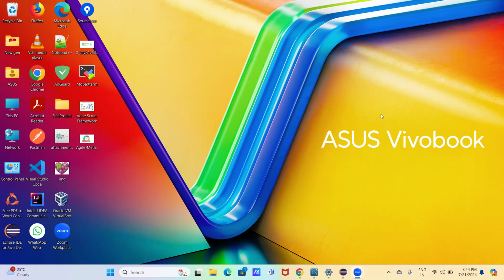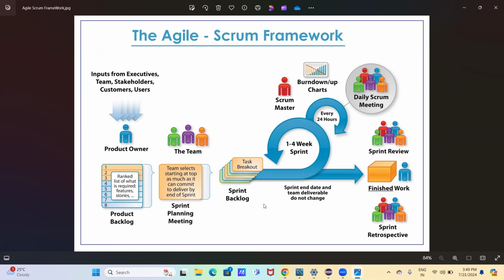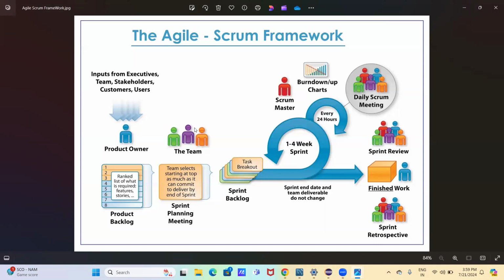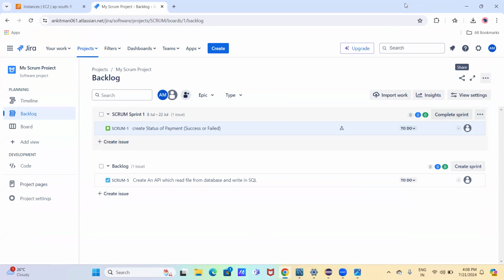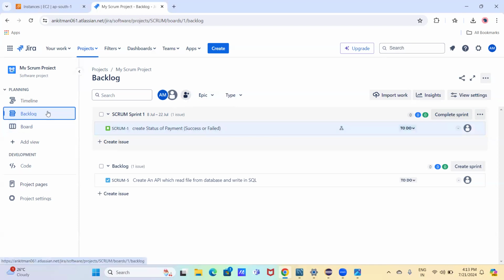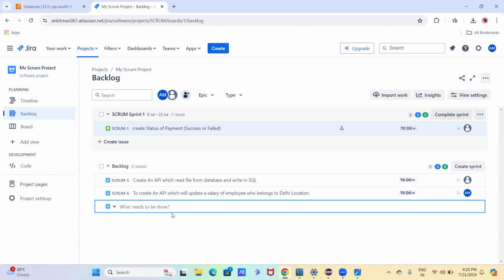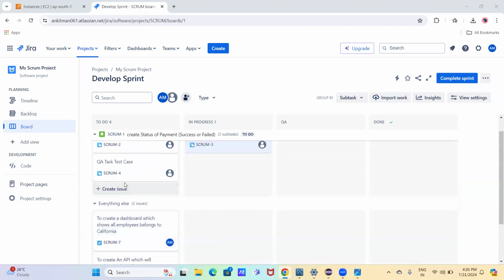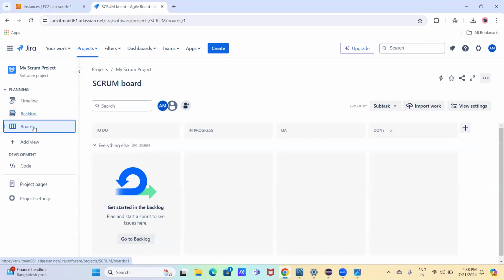Agile And GIRA